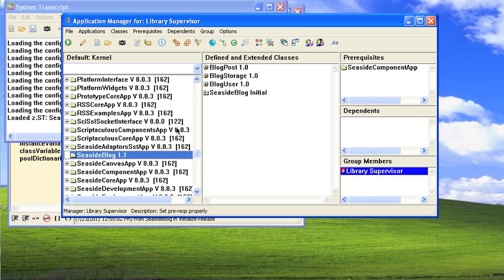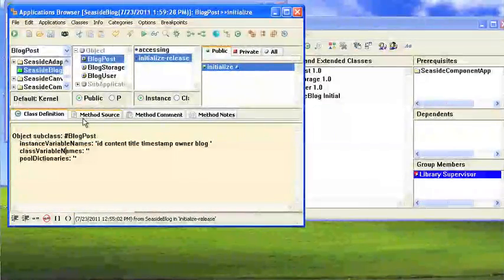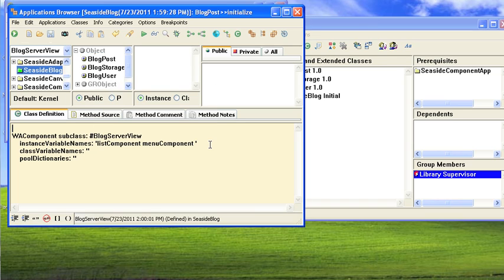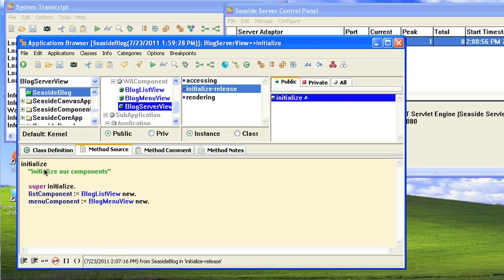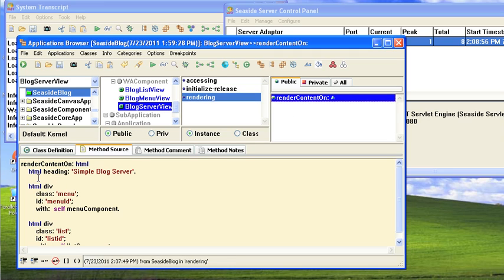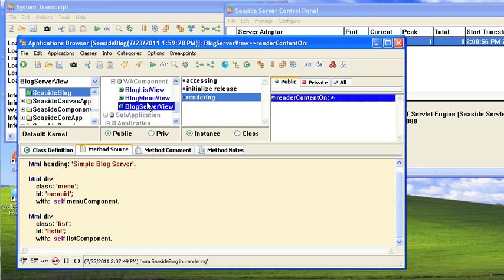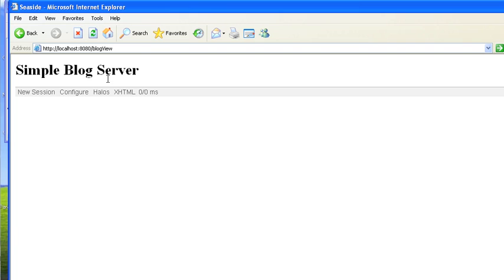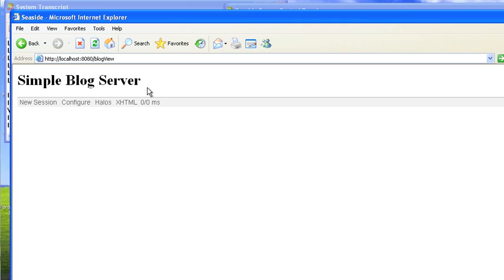ST 4U 113: Building Our First Component in Seaside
Today we build the initial component for the seaside tutorial - what will eventually be the top page for the Seaside app.